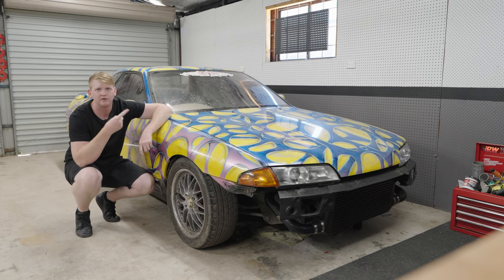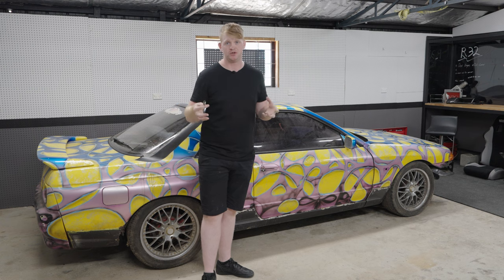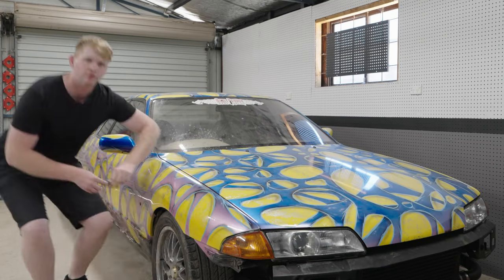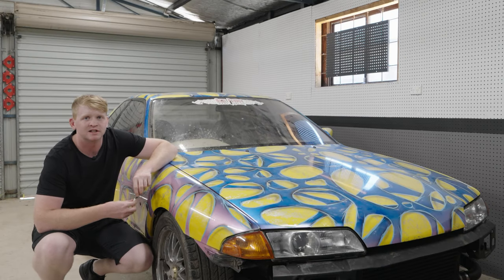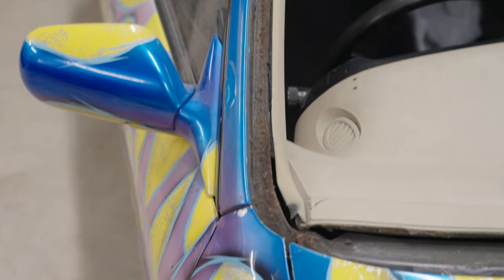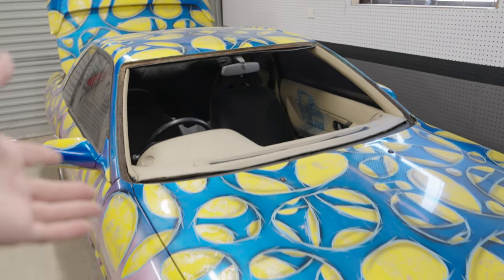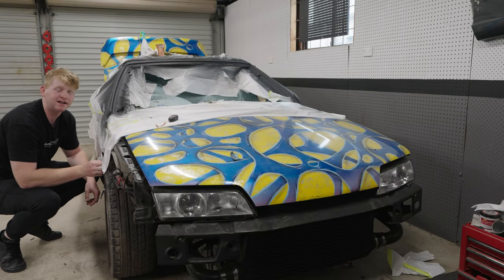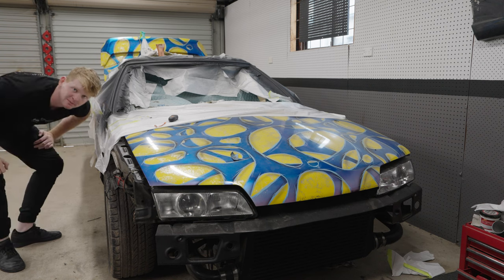Windscreen Removal… "The Easy Way"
Welcome back to another CTP video!

In this weeks video I'm Taking My R32 Windscreen Out (the easy way) or at least that was the plan till  uh... well things kinda took a turn for the worst when the windscreen really didn't want to come out...
Watch the video to see how it all went down and what I learned from this experience.